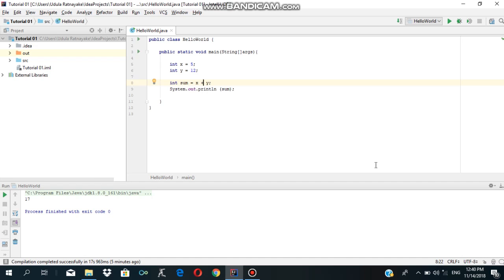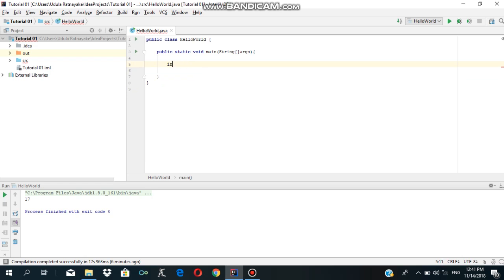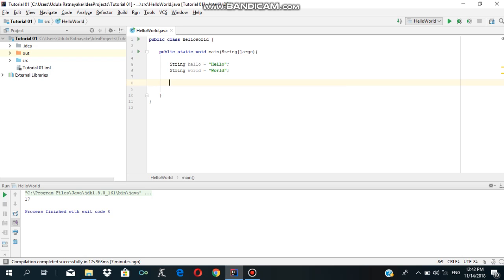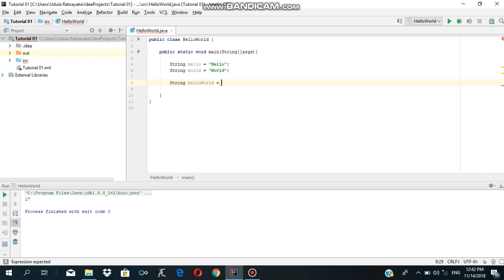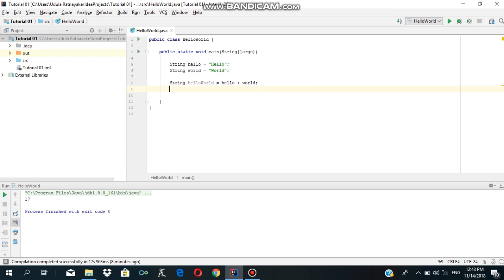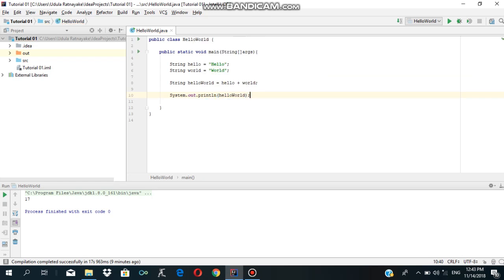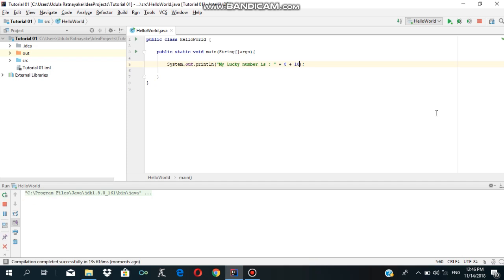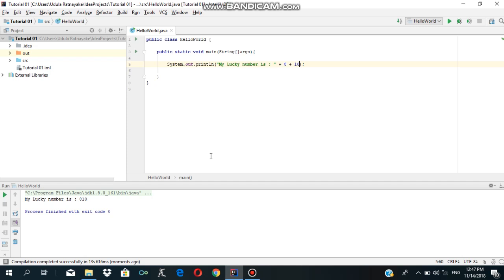String Concatenation - Java beginner Tutorial #04